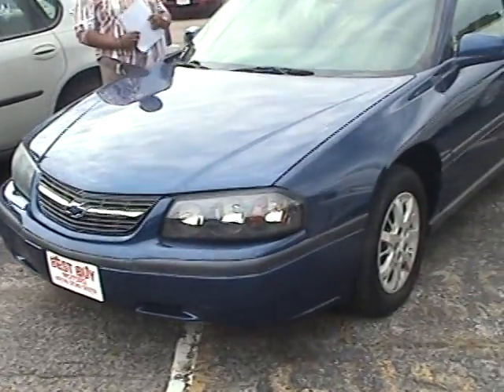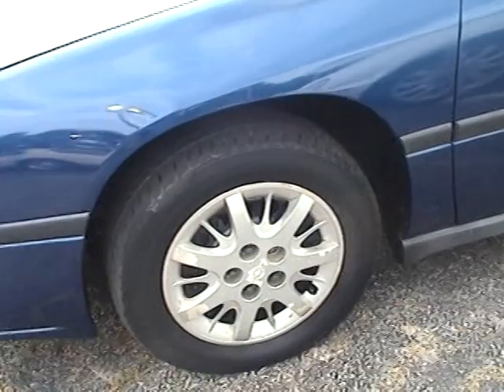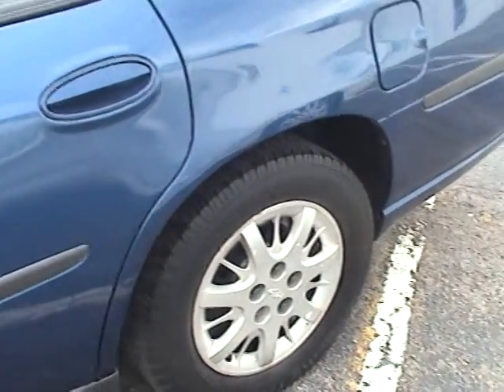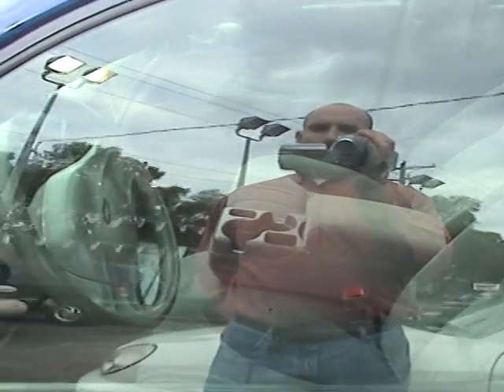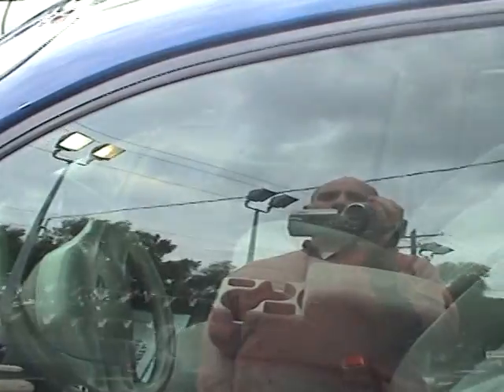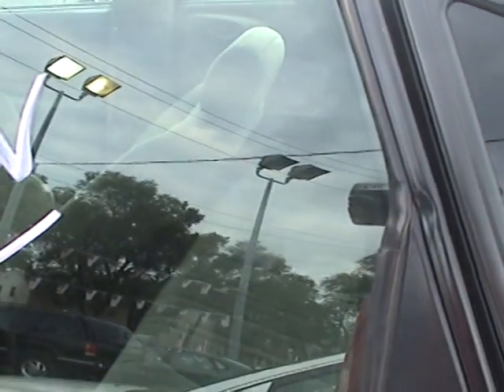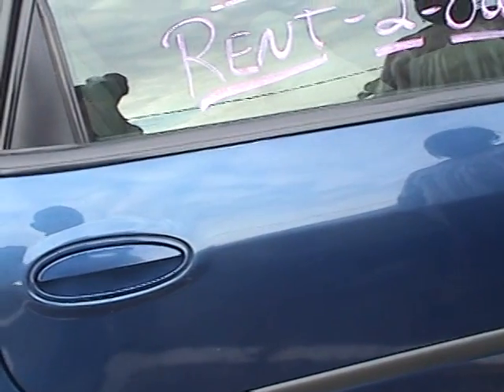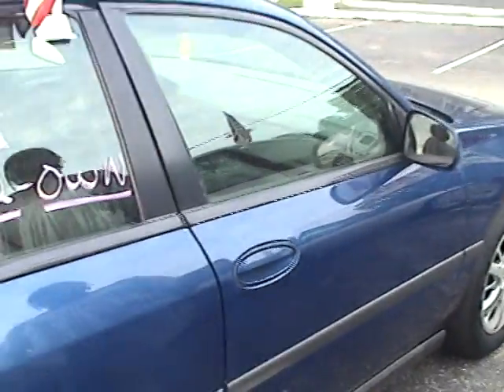Chevrolet Impala for sale ohio